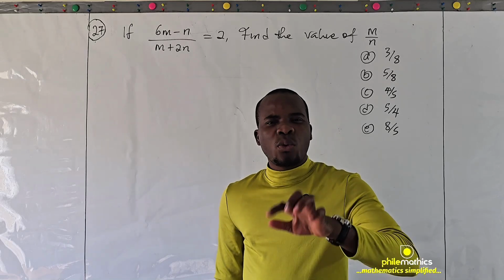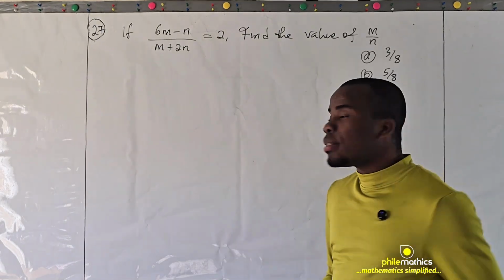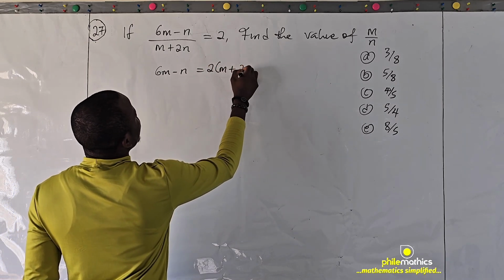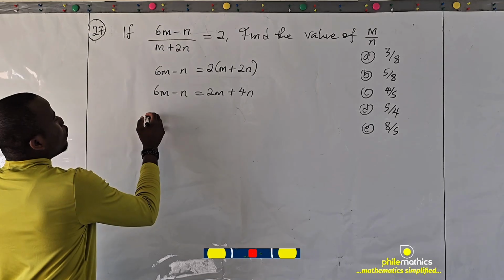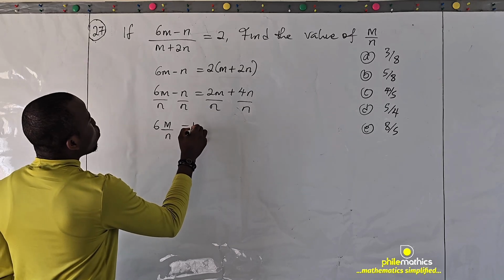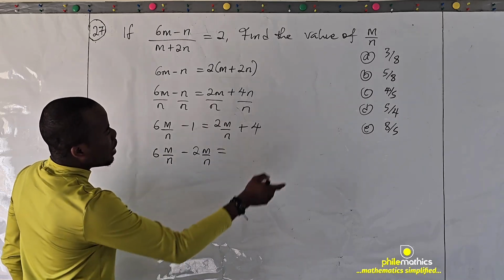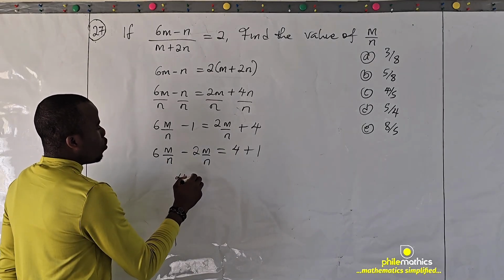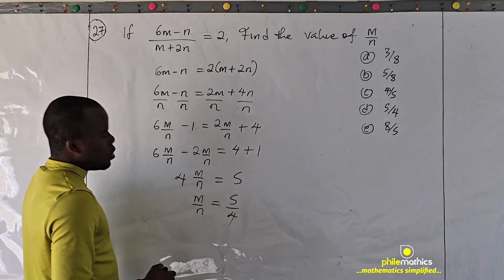QUICK & EASY METHODS FOR SOLVING LINEAR EQUATIONS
Master Linear Equations FAST 🚀 | Easy Step-by-Step Math Tutorial
Struggling with linear equations? This video breaks everything down into simple, easy-to-follow steps so you can understand and solve linear equations with confidence in minutes. Whether you're a beginner or just need a quick revision, this lesson will help you master the basics and avoid common mistakes.
In this video, you’ll learn:
✔ How to simplify and rearrange equations
✔ Tips and tricks to solve faster

Linear equations are one of the most important foundations in mathematics, and mastering them will help you in algebra, exams, and higher-level math topics.
Perfect for secondary school students, exam preparation, and anyone looking to improve their math skills quickly.